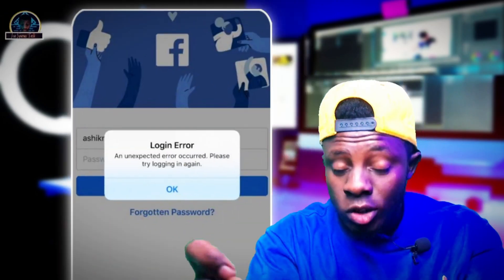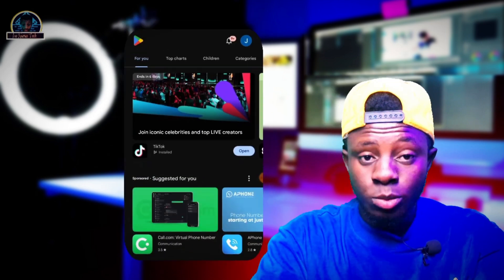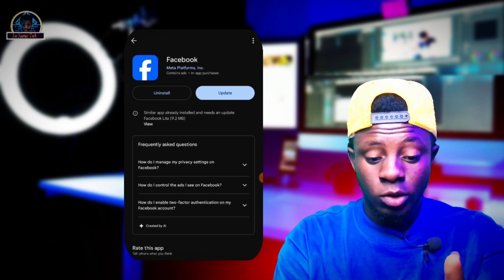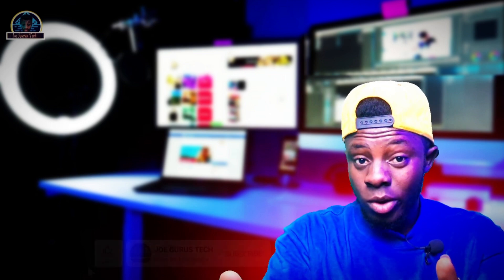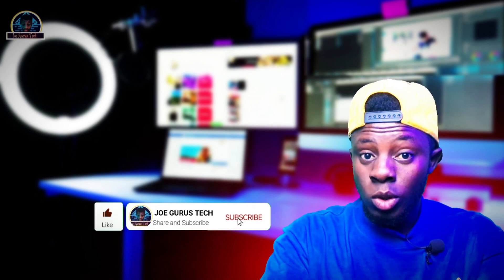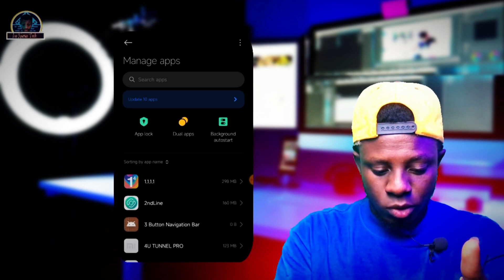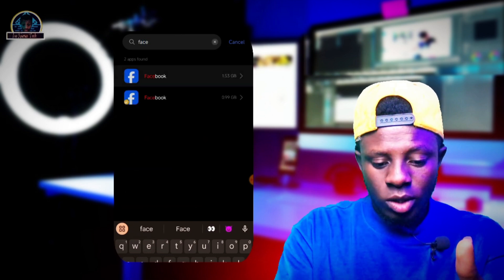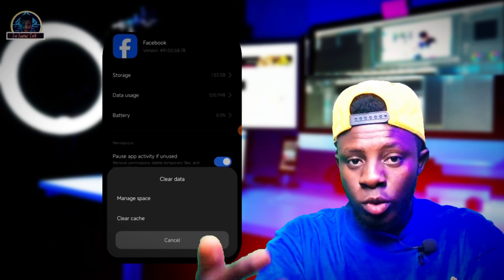How to fix facebook “login error an unexpected error occurred please try logging in again”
Facebook an unexpected error occurred login problem fix Facebook keep saying an unexpected error occurred. Are you getting login error when trying to open the Facebook app says “‘Login error: An unexpected error has occurred. Please try logging in again.” The major problem with this Facebook login error is that it doesn’t give any information. There are no error codes or any tips that you can do yourself to see if it goes away. In this video I will show you how to Fix Facebook “‘Login error: An unexpected error has occurred. Please try logging in again.” Firstly Check your Internet connection to fix facebook login error. Restarting your phone could fix logging to facebook problem.

After trying with the above tips and it's not working then try with the recommendation in the video:
PRO TIPS:
 Updating the Facebook app or uninstall and reinstall facebook app to fix login issue.
 Use phone browser to see if Facebook Locked or disable your account and how to unlocked fb account.
 Clear the Phone Facebook App Data

So, this is how to fix Facebook “‘Login error: An unexpected error has occurred. Please try logging in again.”

Here is a video tip for you to solve facebook login error in just 2 minutes.